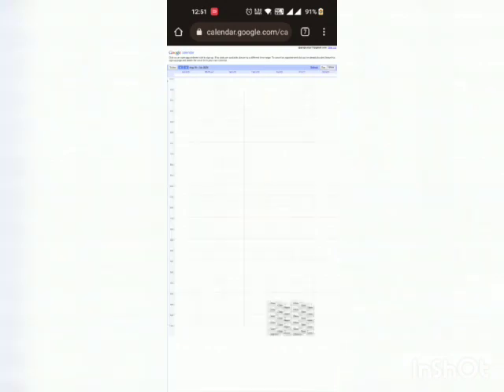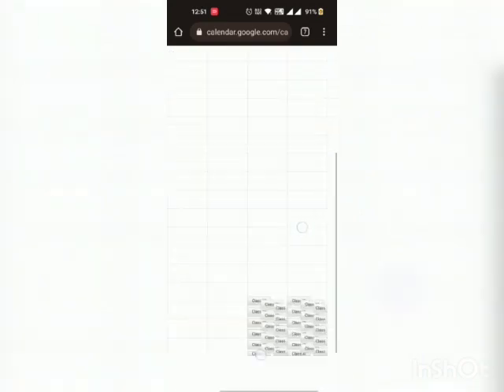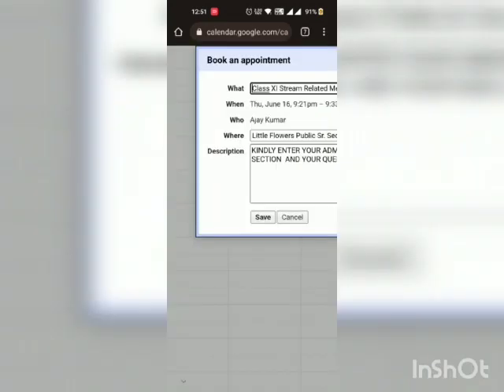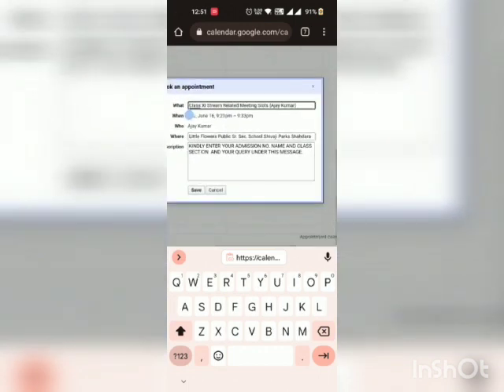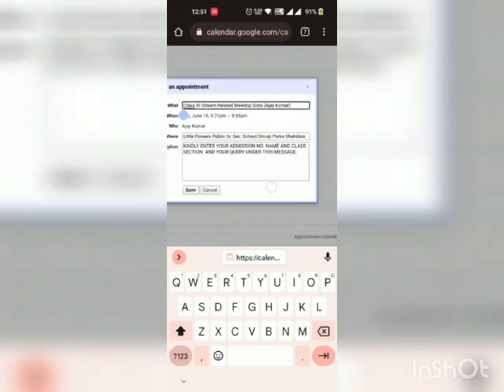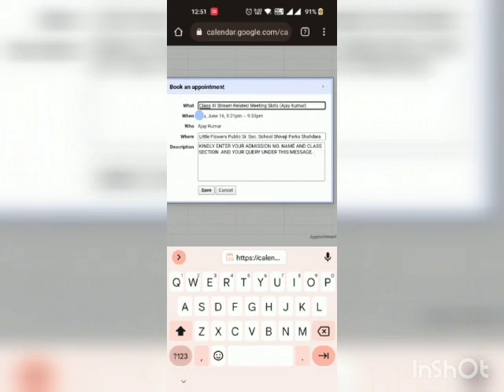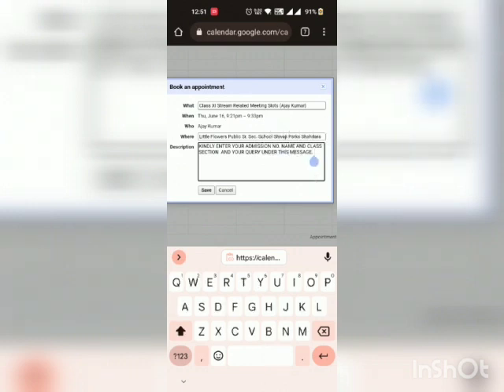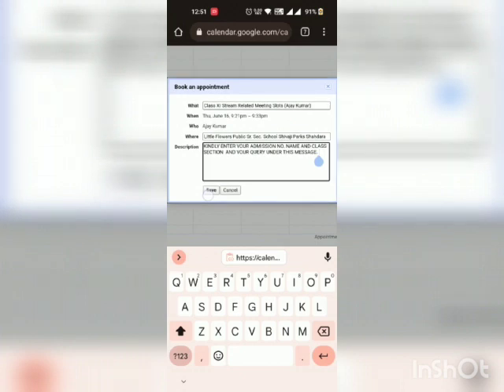how to take appointment.